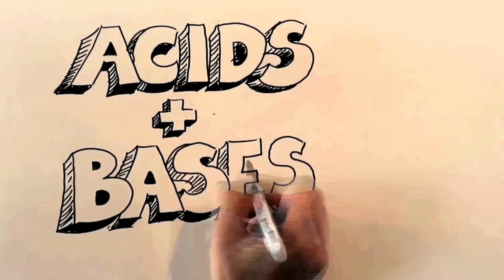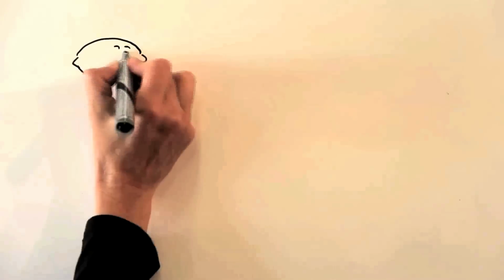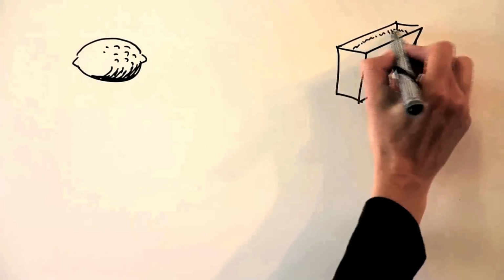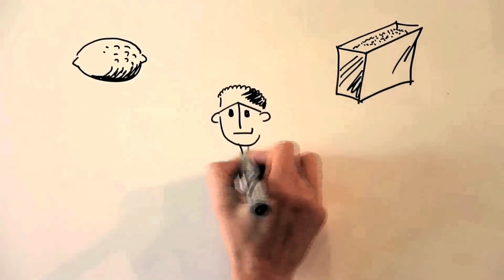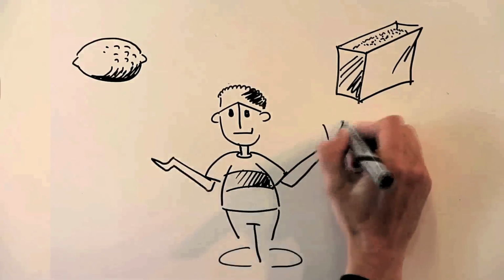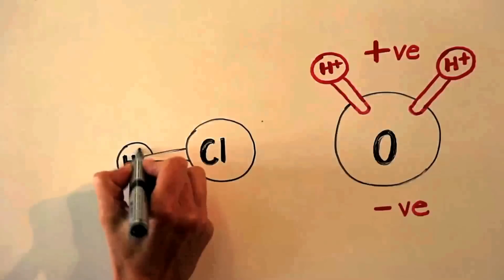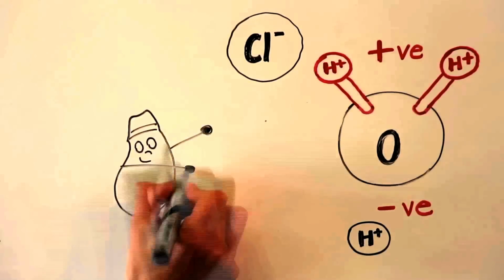Acids and Bases